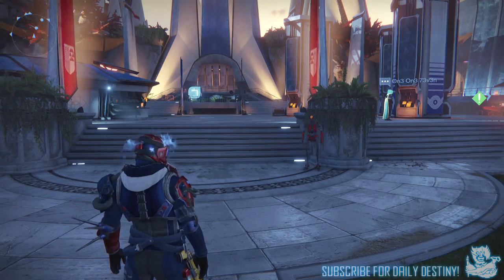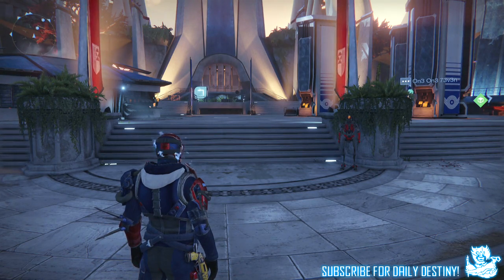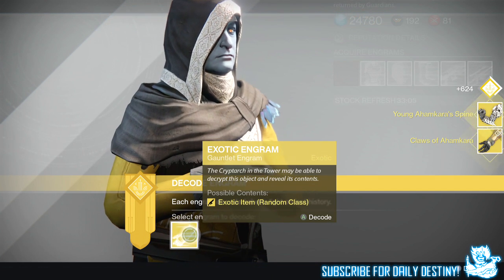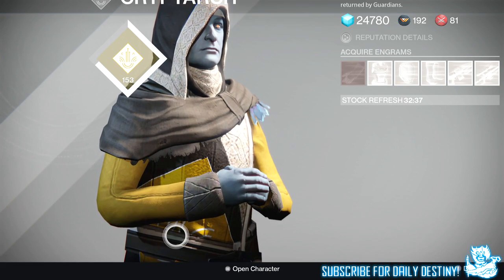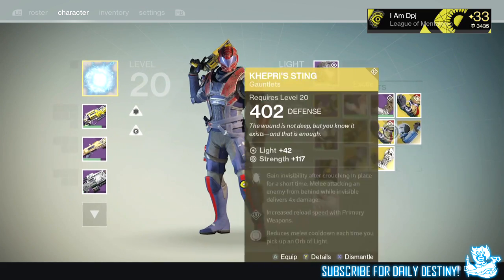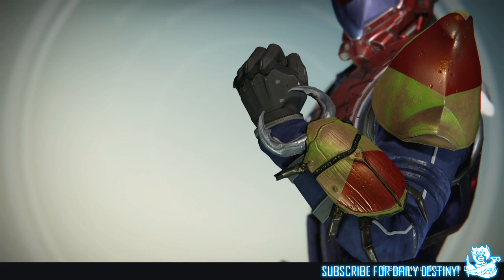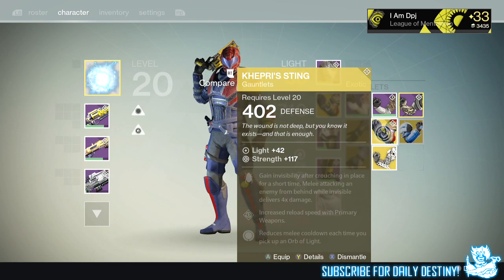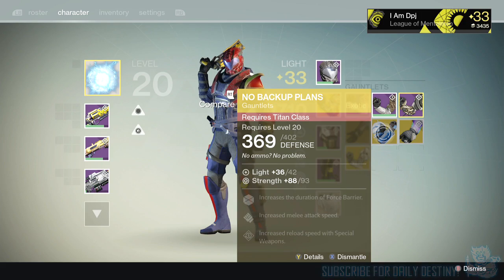Destiny: Opening 10 Exotic Engrams - The Hunt For House Of Wolves Exotic Gauntlets!!